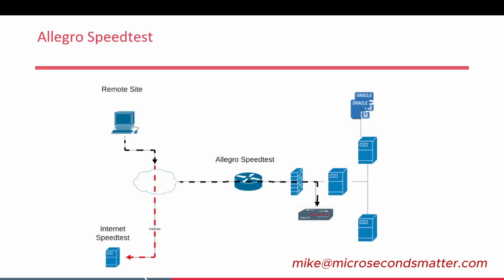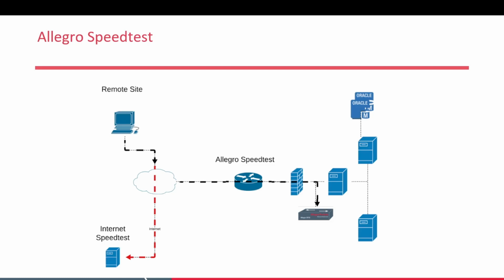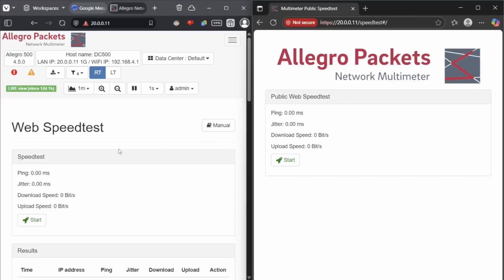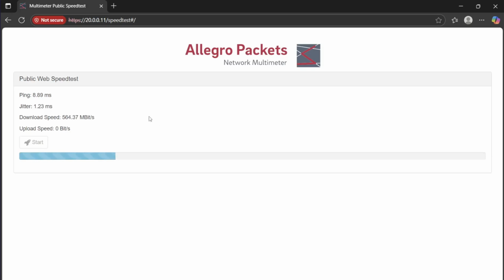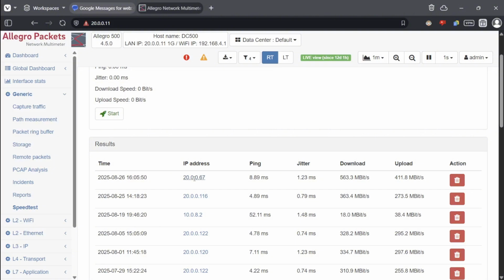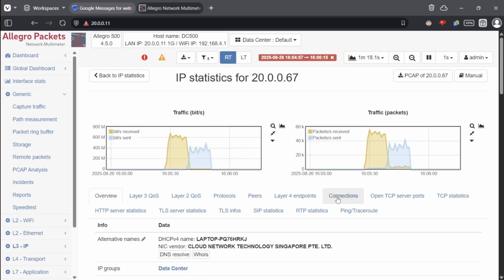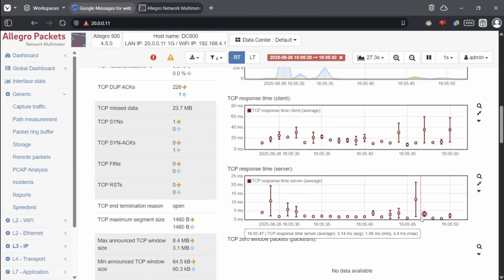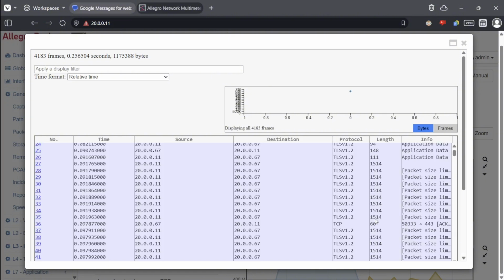Test your internal network with Allegro Speedtest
Another really cool feature of the Allegro Network Multimeter.